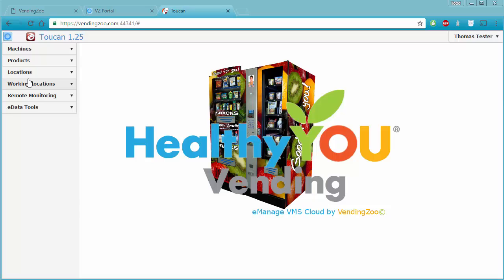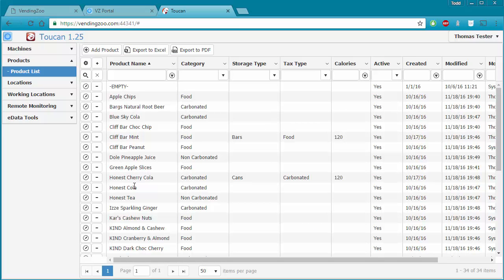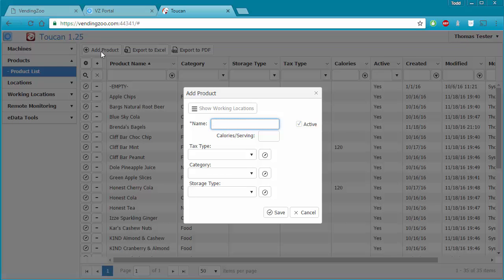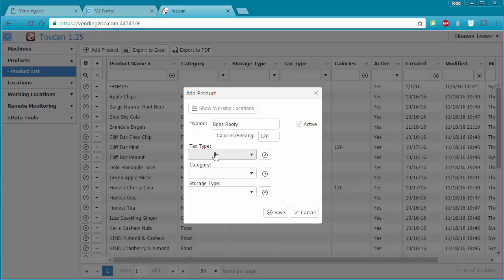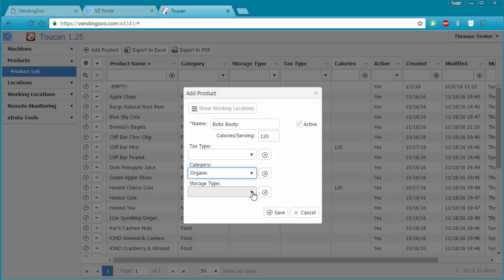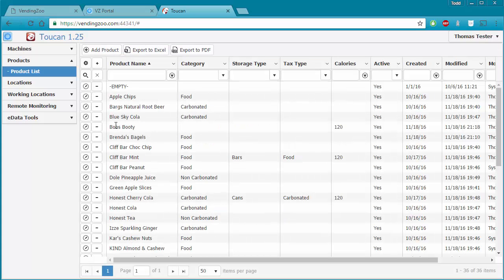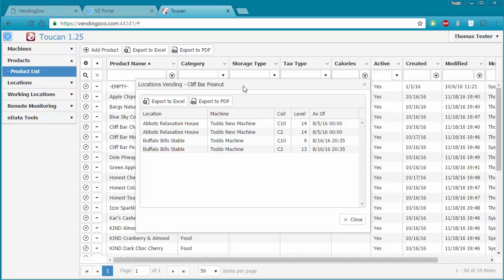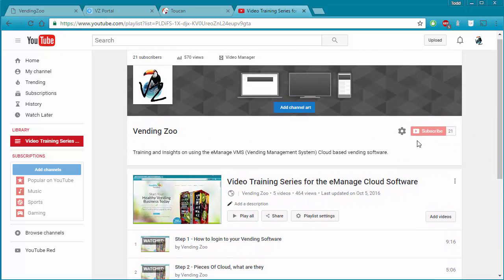Products - Managing your product list in the Toucan Vending Software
Adding and Managing your Product List